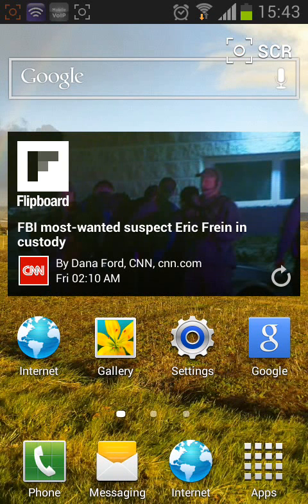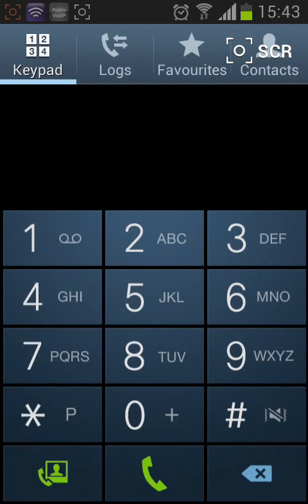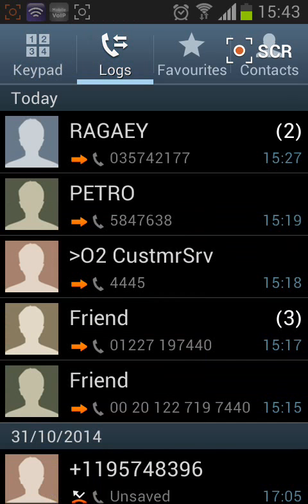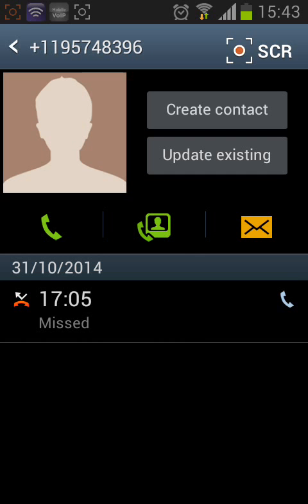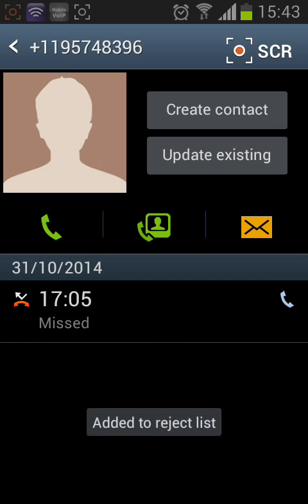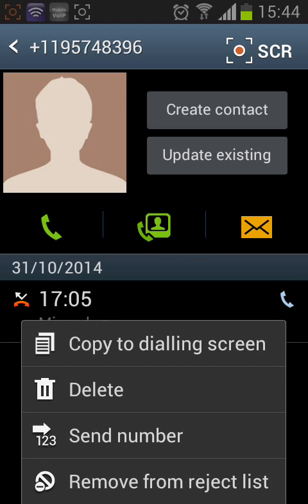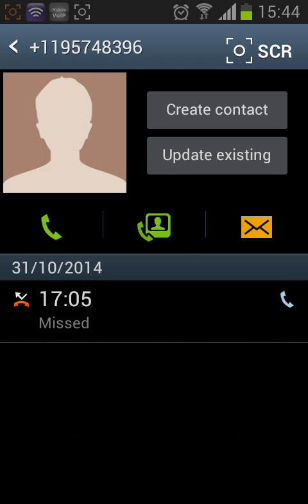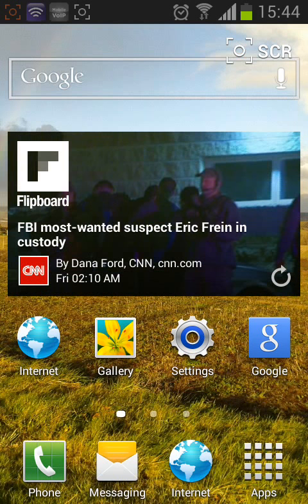How to block a number from calling you on your Android tablet or phone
How to block someone from calling you on your Android phone
How to block someone from calling you on your Android tablet
How to block someone from calling you on your Samsung phone
How to block someone from calling you on your HTC phone
How to block someone from calling you on your Nokia phone